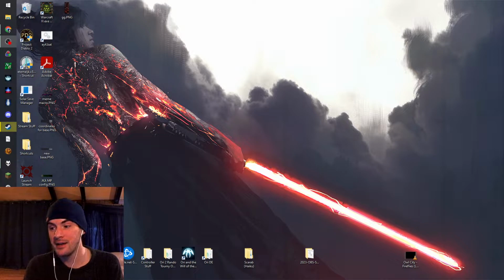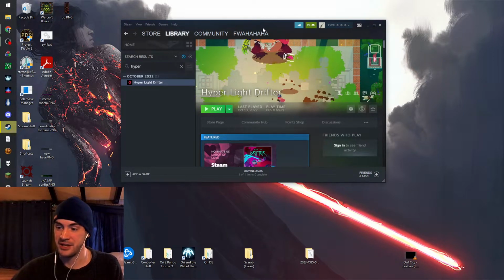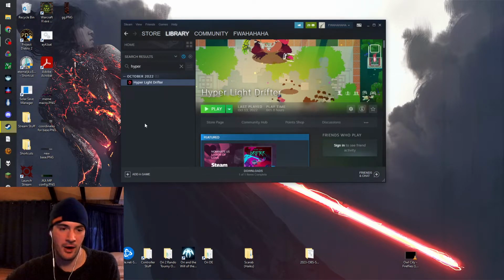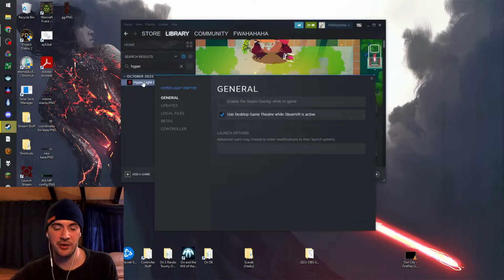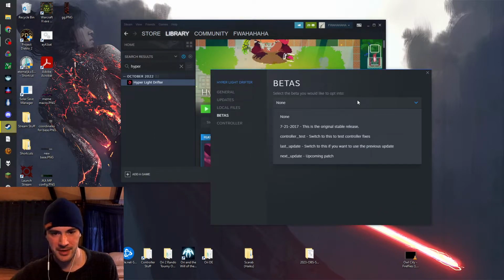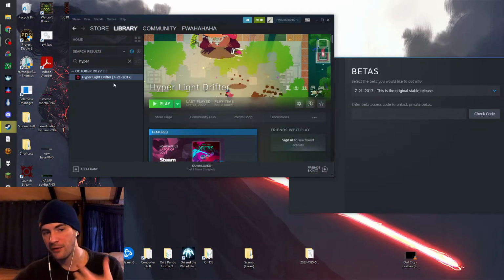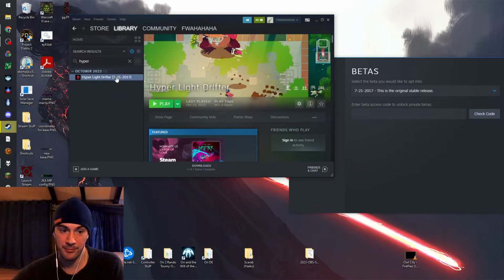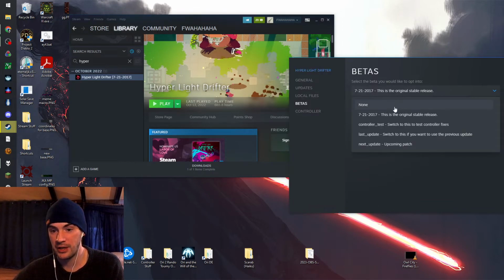Backpatching a game in Steam using Beta menu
Explanation how to backpatch using Steam Beta: 1:37

This is a general tutorial on how to backpatch a game through steam if the developers' provided the resource to do so. Backpatching may vary between games, and often times a community will have their own custom resource with backpatching a game.

As a note, I usually leave 99% of my tutorial content unlisted, because it is relevant to a specific audience, but I felt this super quick tutorial was geared towards a broader audience so I left it public. I may consider in the future making more playlists that are public for people interested in seeing how I construct beginner's tutorials; but for now glad to churn these out for the communities I partake in.